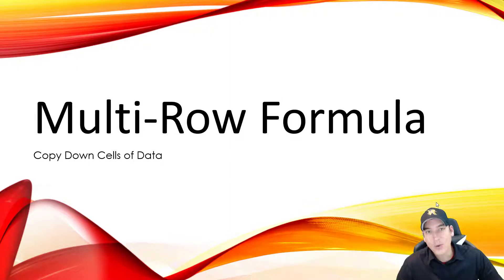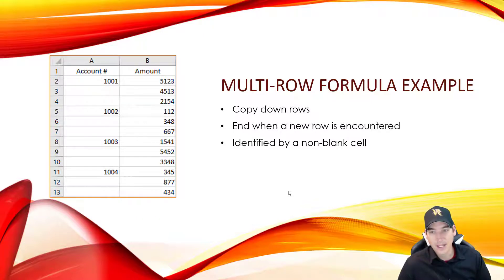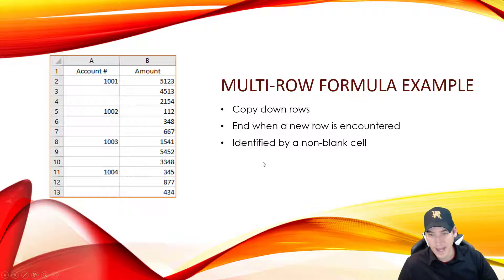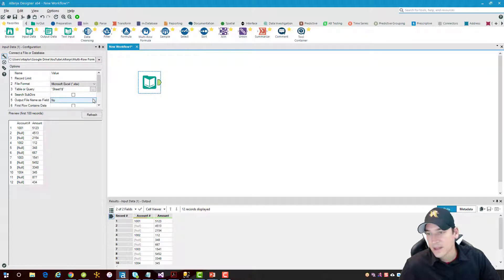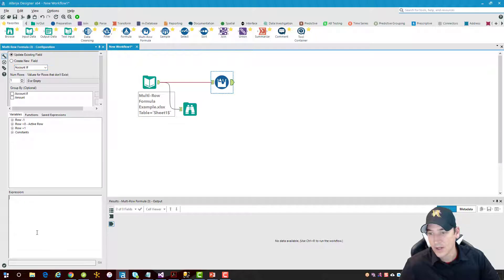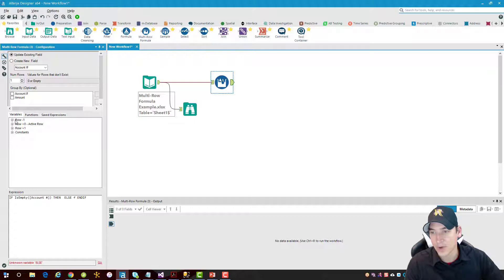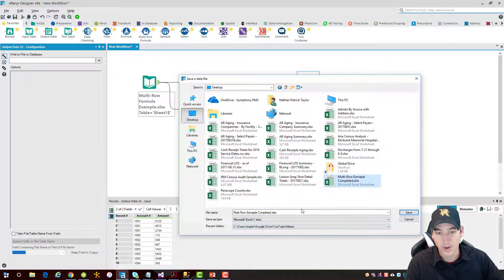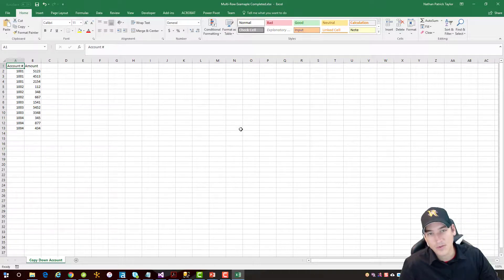Alteryx - Multi-Row Formula Tool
In this video, we'll use the Multi-Row Formula tool to copy down rows or cells of data the same way we would do it in Excel.